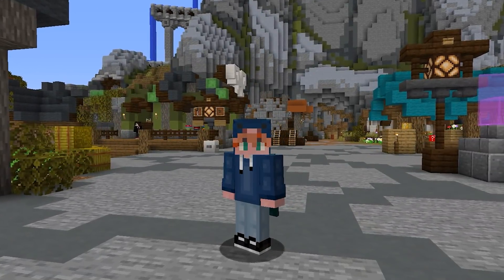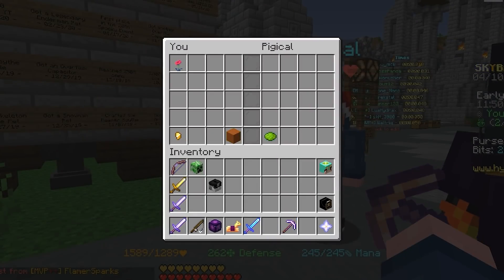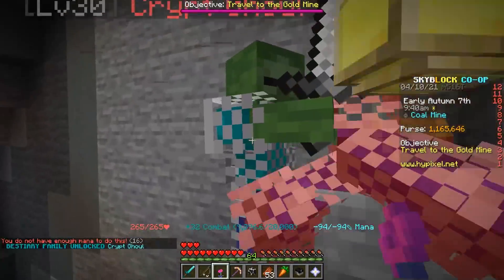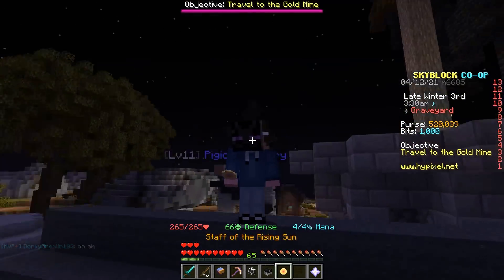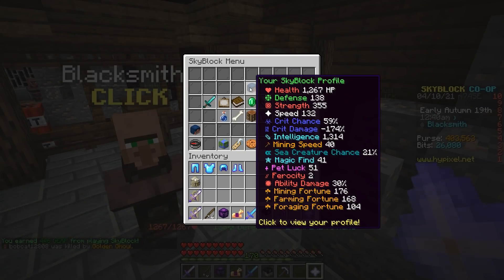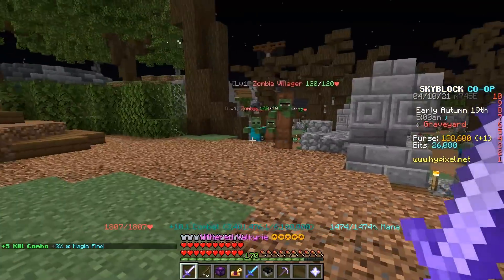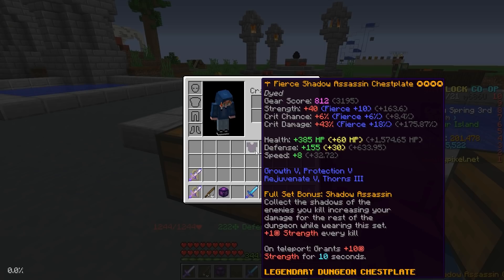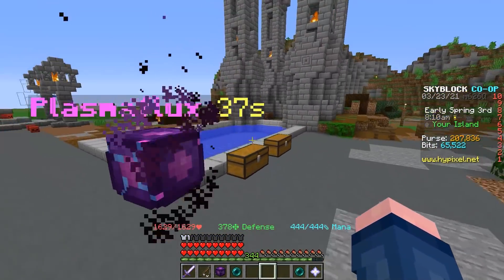I finally broke Hypixel Skyblock...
Today I tested even more weird features in Hypixel Skyblock I haven't made a Hypixel Skyblock Mythbusting video in quite a while, so this was quite a refresher! Some of the things I tested include but are not limited to dealing negative damage and infinitely using new item abilities! One of the items was also in a new update which is very cool and PogChamp. I even spoke to TimeDeo in this video who is on a co-op with Technoblade from the Potato War which is EPIC! I also tested some other things however I don't feel like writing them here nor typing for much longer so you will have to watch to find the rest of those!

^ Edit 8/5/2023: what did i just read